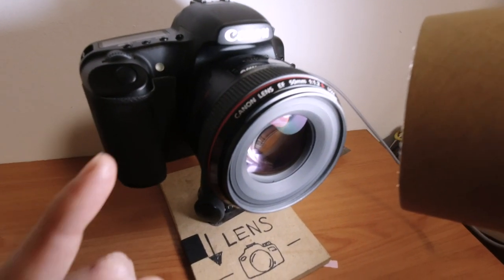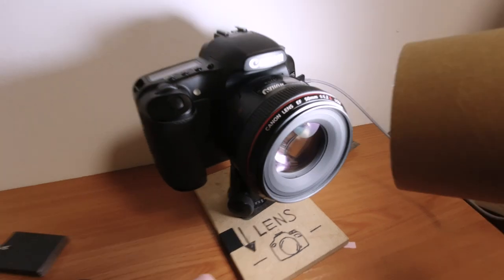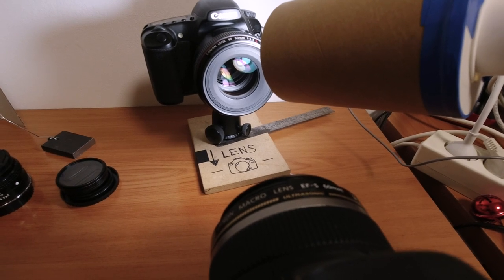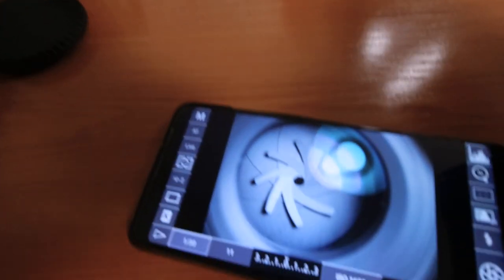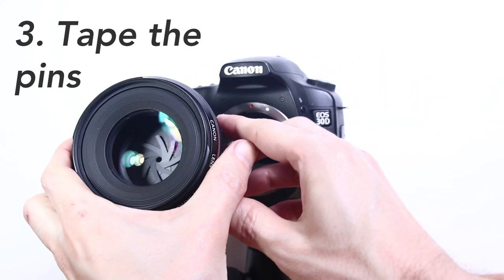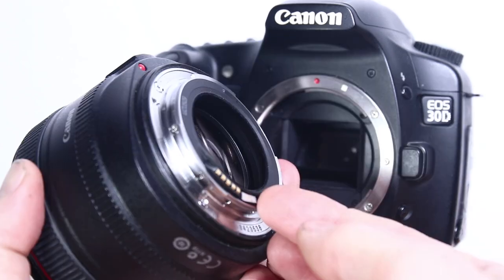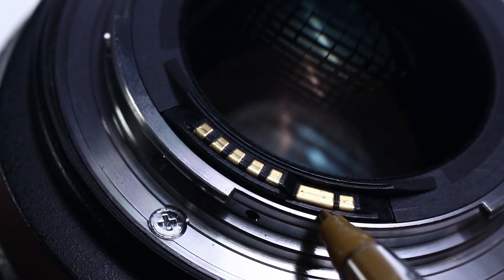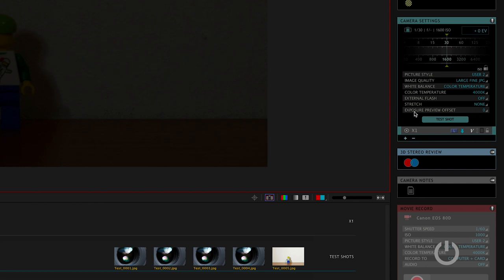How to avoid Lens flicker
Aperture flicker issue in stopmotion is so common now, as most of the lens now have automatic iris. It would be so sad to not be able to use those lens, so here you the why and 3 tips to solve the issue on camera.

The tape used (amazon):
Scotch Magic Tape

CAMERA, Canon R6;
NIKON TO CANON ADAPTOR;
NIKON NIKKOR 28mm AIs;
NIKON NIKKOR 55mm AI;
ZEISS CP2 50mm;
USB LONG CABLE, Tether orange